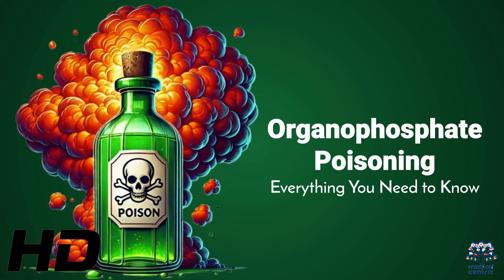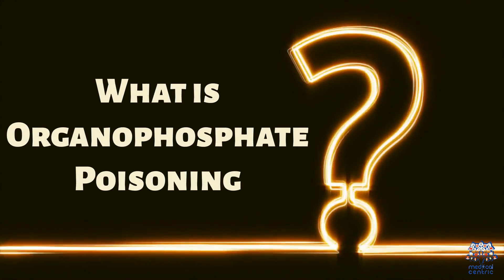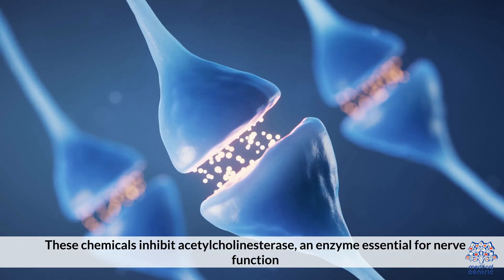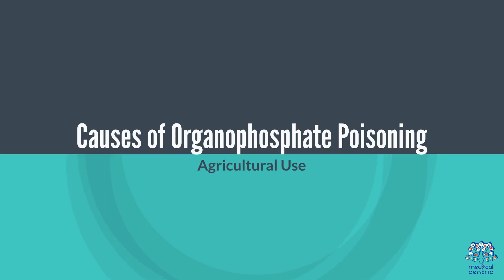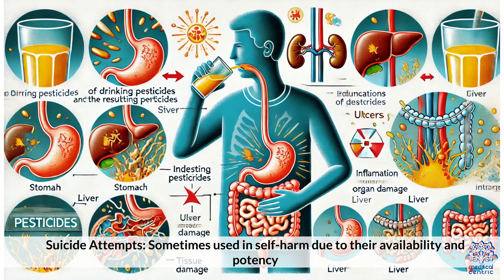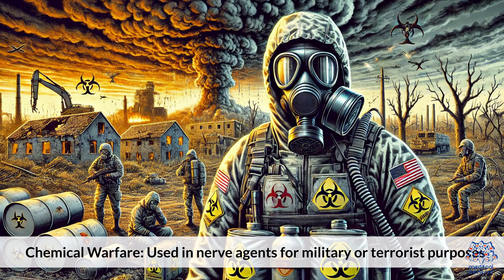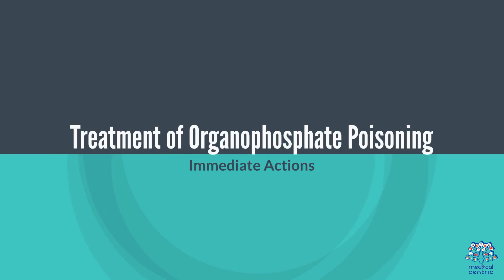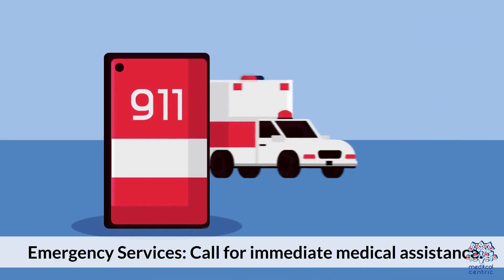Organophosphate Poisoning: What You Need to Know to Stay Safe!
Organophosphate poisoning is a serious medical condition resulting from exposure to organophosphate chemicals, commonly found in pesticides and insecticides. Understanding the causes, symptoms, and treatment is crucial for preventing and managing this potentially life-threatening situation.

**What are Organophosphates?**
Organophosphates are chemicals widely used in agriculture to control pests. They work by inhibiting acetylcholinesterase, an enzyme essential for the proper functioning of the nervous system. While effective against pests, these chemicals can be extremely toxic to humans if absorbed through the skin, inhaled, or ingested.

**Symptoms of Organophosphate Poisoning:**
Symptoms can range from mild to severe, depending on the level of exposure. Early signs include headache, dizziness, nausea, and sweating. As poisoning progresses, more severe symptoms like muscle twitching, difficulty breathing, convulsions, and loss of consciousness may occur. Immediate medical attention is vital in severe cases.

Diagnosis is typically based on symptoms and a history of exposure. Blood tests to measure cholinesterase levels can confirm the poisoning. Treatment involves removing the person from the exposure, decontaminating the skin, and administering antidotes like atropine and pralidoxime to counteract the effects. Supportive care in a hospital setting may also be necessary.

**Prevention Tips:**
Preventing organophosphate poisoning involves using these chemicals safely. Always wear protective clothing, follow label instructions, and avoid unnecessary exposure. In case of accidental exposure, wash the affected area immediately and seek medical help.

**Conclusion:**
Organophosphate poisoning is a serious condition that requires prompt recognition and treatment. By understanding the risks and taking preventive measures, you can protect yourself and others from the dangers of these potent chemicals.